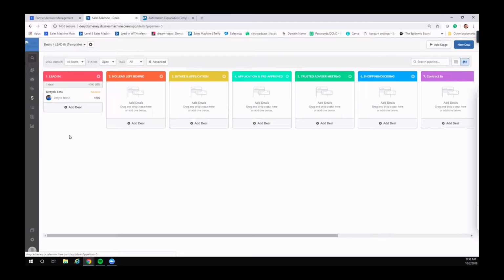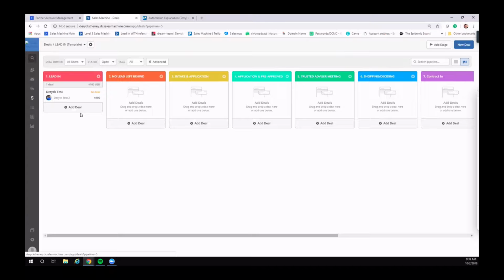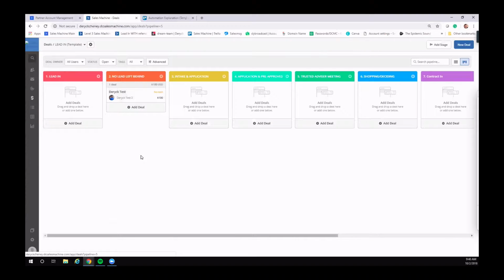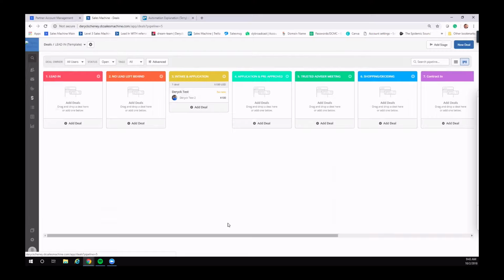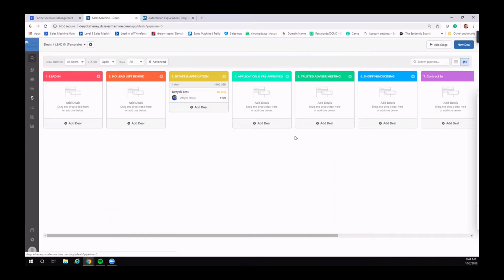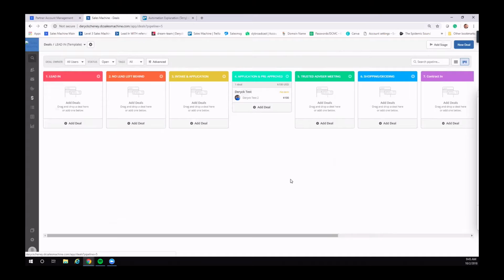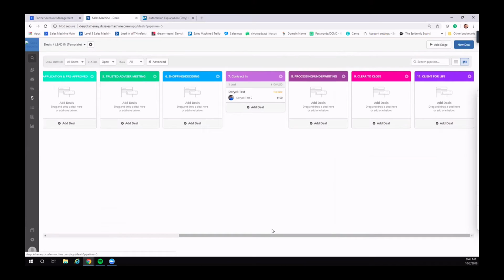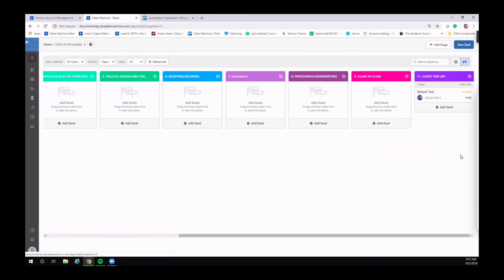Sales Machine Promo #3